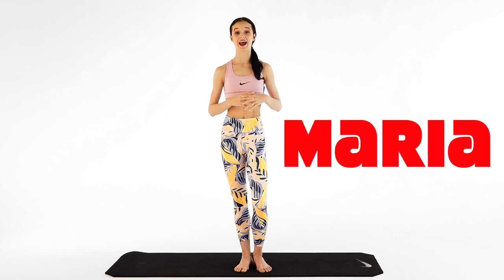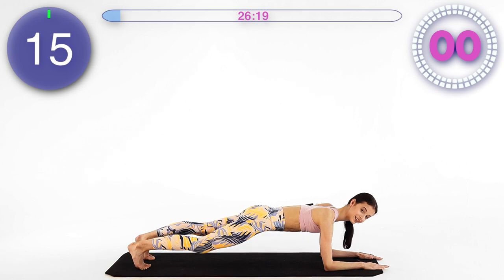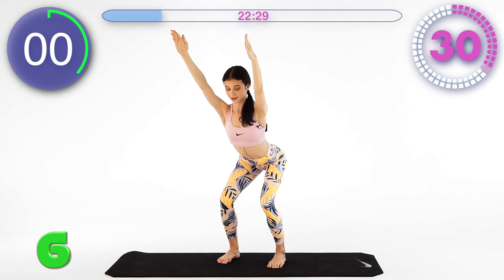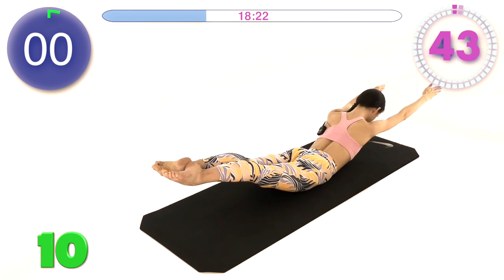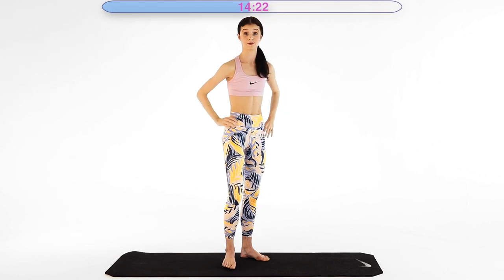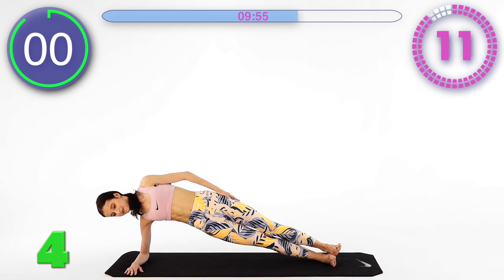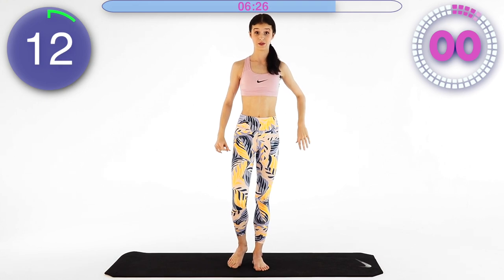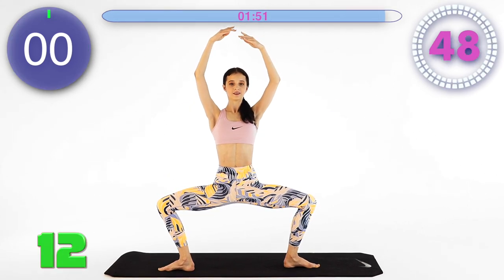STABILITY WORKOUT: work on BALANCE, CORE & LEGS with static exercises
Improve your stability, work on your balance and make your core, legs and arms stronger.
Improve your stability, work on your balance and make your core, legs and arms stronger with this 25-minute active static stability workout! In my opinion this routine is a fun way to diversify your workout life as well as make different muscle groups work and make your endurance game stronger. We’re doing lots of different holds and planks in this stability workout - I’ve compiled 13 of my favourite static exercises and it’s going to be 50 seconds on and 15 seconds rest in between and repeating all of them twice.

Here are the exercises (stability, balance, core & legs):

PLANK ON STRAIGHT ARMS
PLANK ON FOREARMS
SUPINE PLANKS
SIDE PLANK R
SIDE PLANK L
SQUAT HOLD
BALANCE ON THE RIGHT LEG
BALANCE ON THE LEFT LEG
LUNGE HOLD
BACK BOW HOLD
ABS HOLD
PLIE HOLD
STANDING BACK HOLD

Many thanks to @foto5zvezd for letting us use your beautiful studio to film this video!

If you have a YouTube channel or ever wanted to start one, I couldn't recommend @TubeBuddy any higher. It's an amazing service to help optimize, manage and grow your channel.